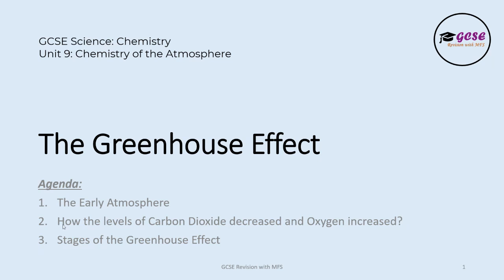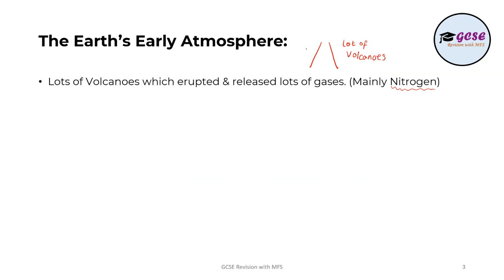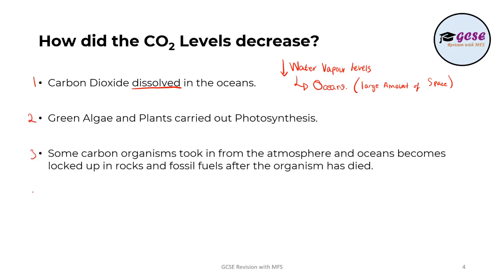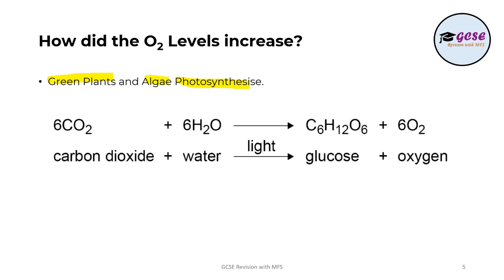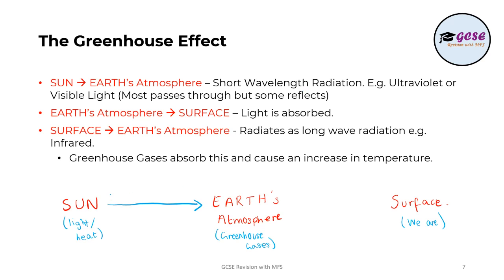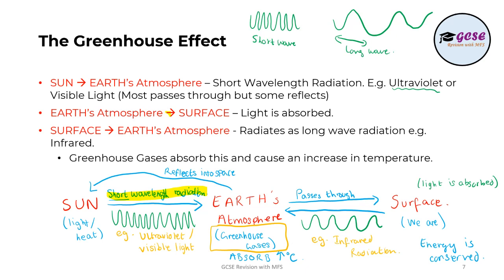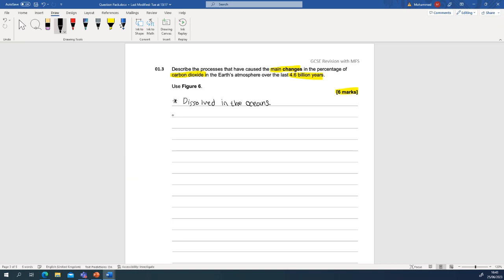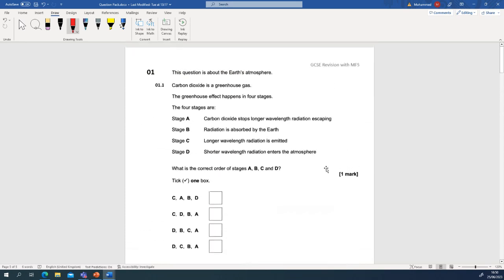GCSE Summer Course 2023: Chemistry Trial Session | Chemistry of the Atmosphere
Welcome to the official recording of the Chemistry Trial Session for the GCSE Summer Course 2023! I'm thrilled to have you join me as we explore the captivating world of Chemistry, specifically focusing on the intriguing topic of the Chemistry of the Atmosphere.

In this session, we delved deep into understanding the composition of Earth's atmosphere. From the basics of atmospheric chemistry to the causes and effects of atmospheric changes, we covered it all.

Throughout the session, I provided valuable insights and explanations, breaking down complex concepts into easily understandable pieces.